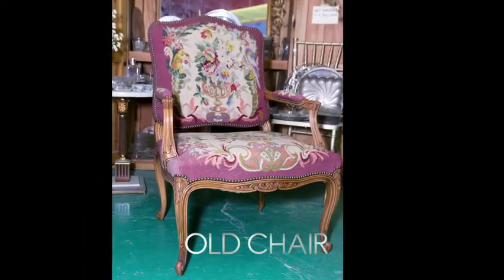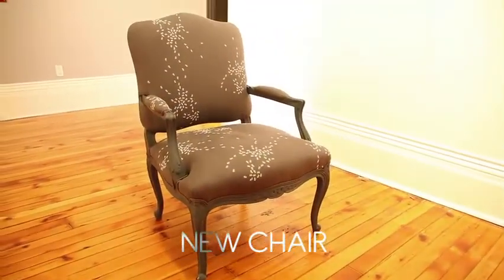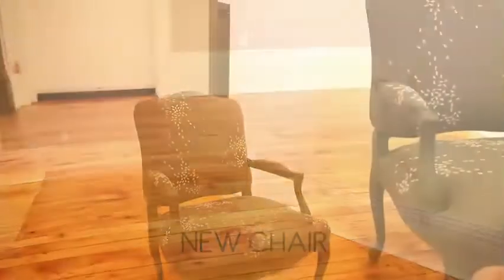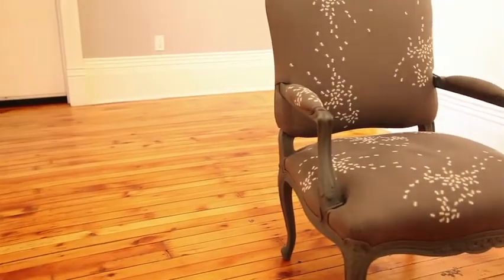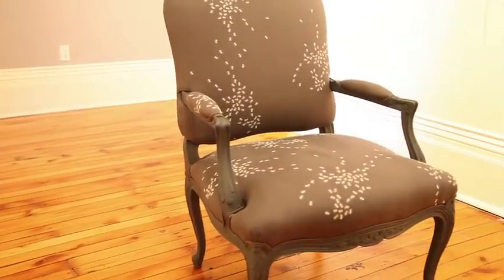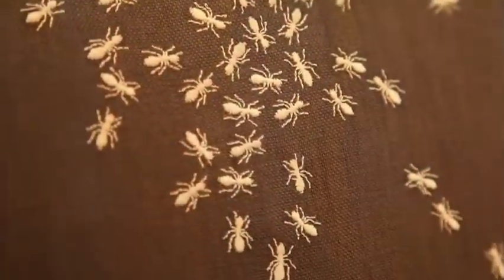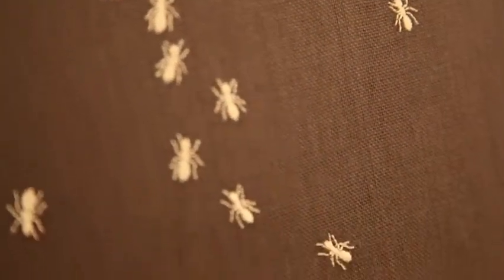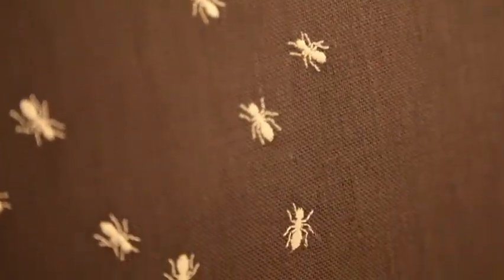Furniture Bank Chair Affair -- Bev Hisey